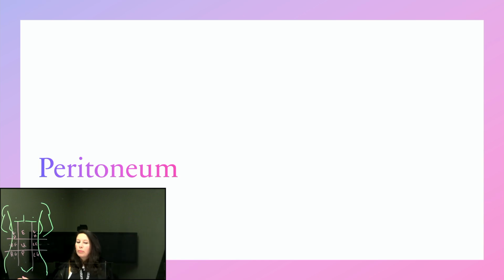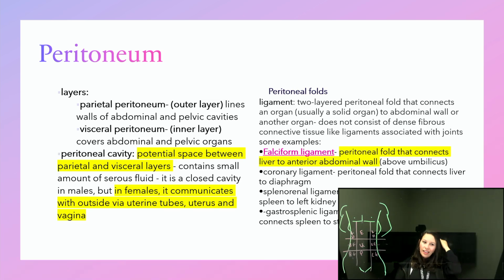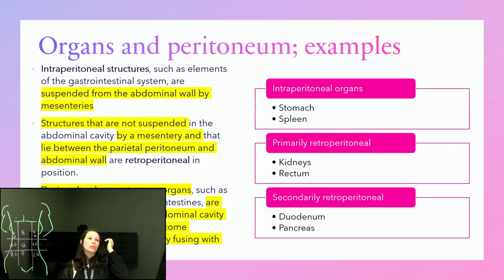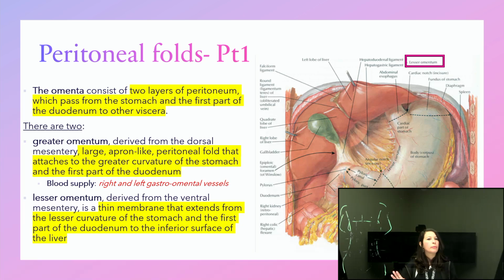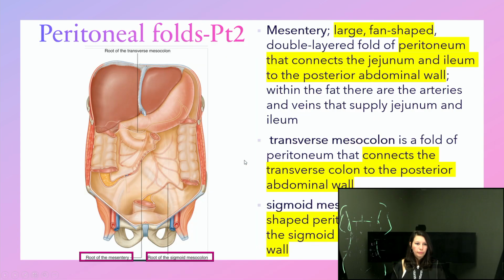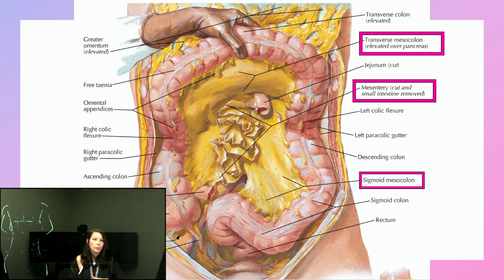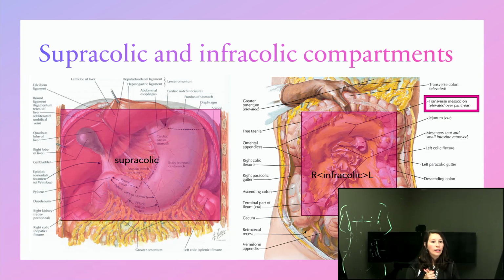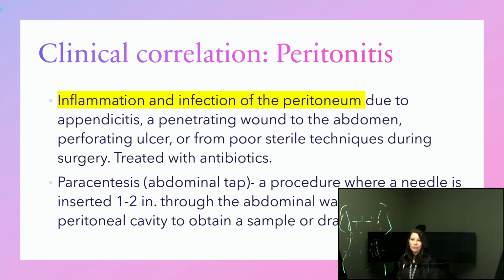Gross anatomy of the anterior abdominal wall- part 2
peritoneum, layers (omentum, mesentery, mesocolon), paracolic gutters